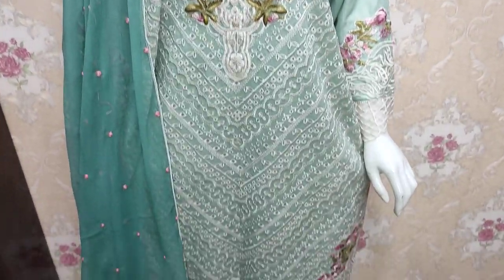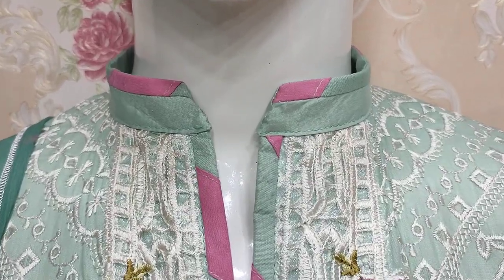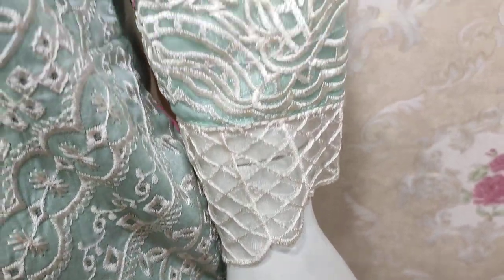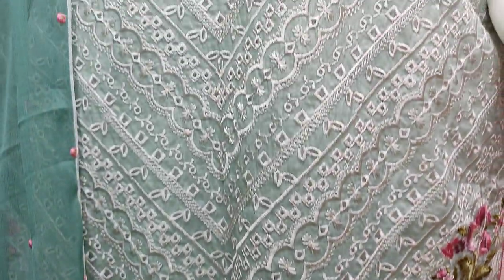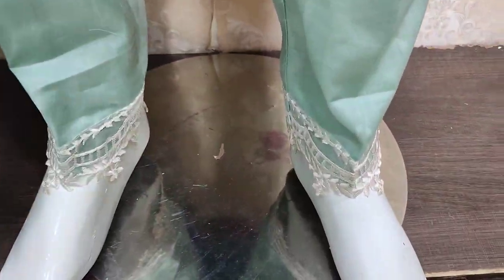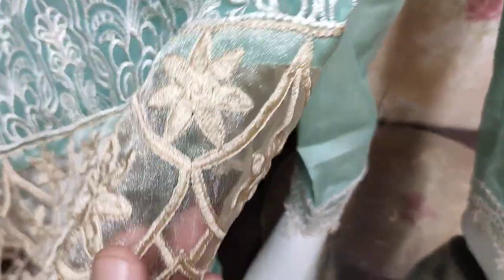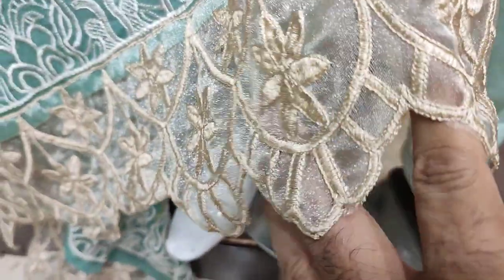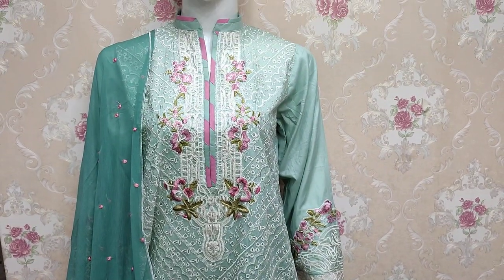SAQAFAT Fashion Hub Beautiful Stitching Style Party Wear Ladies Designs